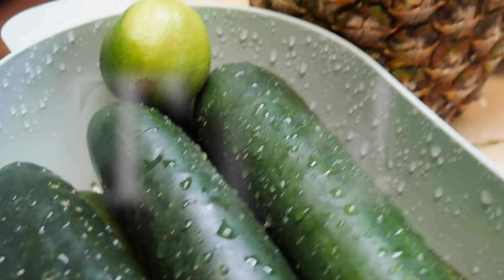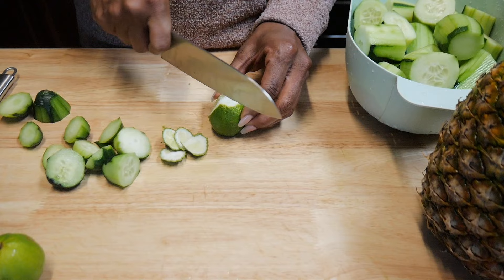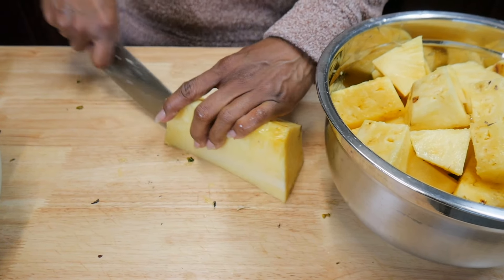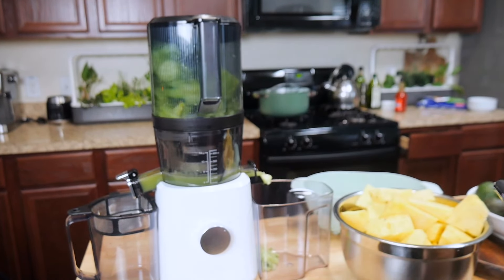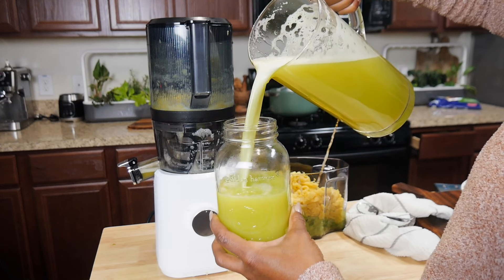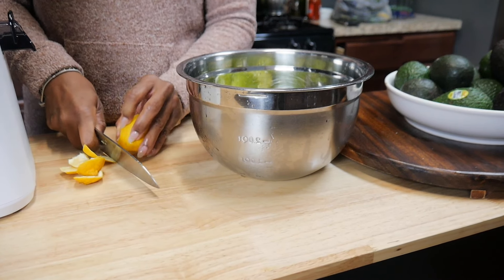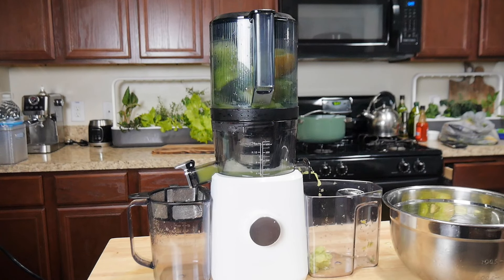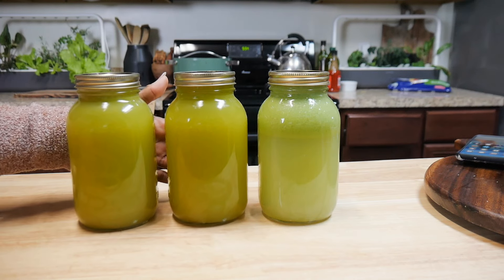Tasty Tuesday || Quick and Easy Hydrating Green Juice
NamaJ2

Green Goddess Juice
3 cucumber
1 lime
1 pineapple

Green Mineralizer Juice
6 Pears
2 lemon
3 cucumber

Amazon links
Health and wellness